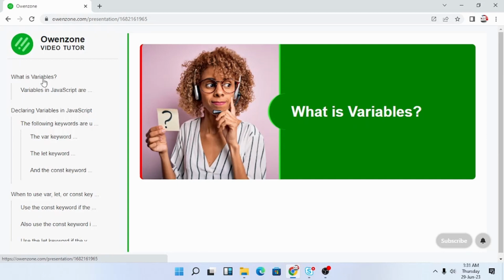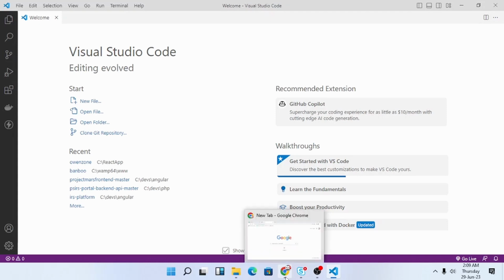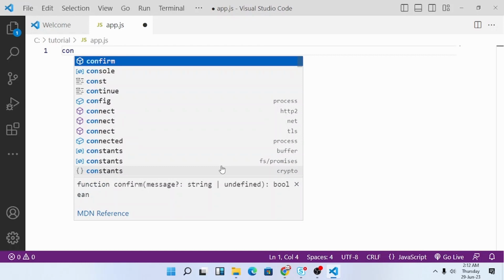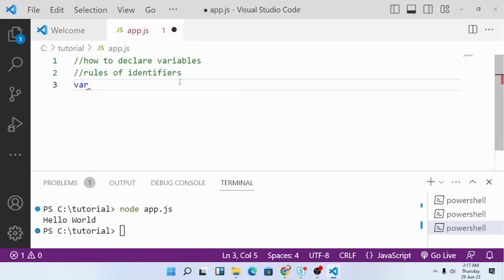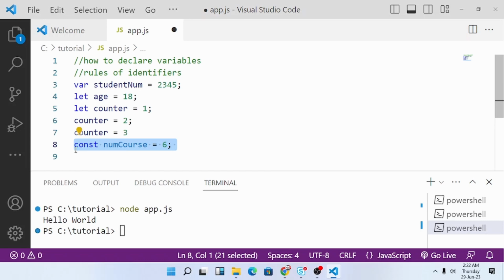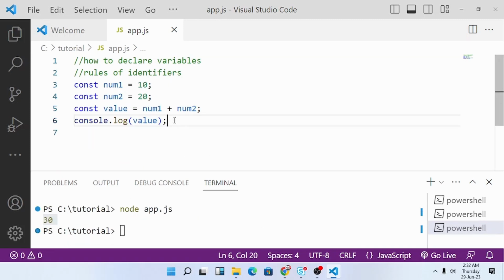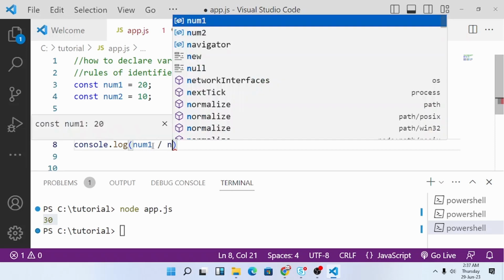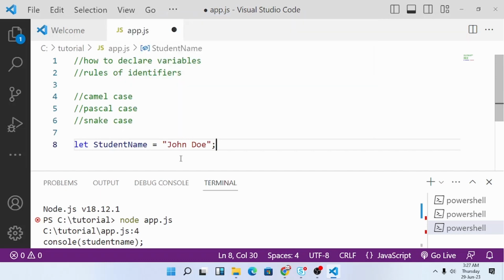JavaScript Variables and Identifiers in Details